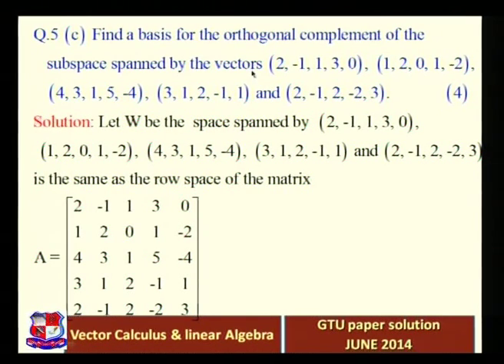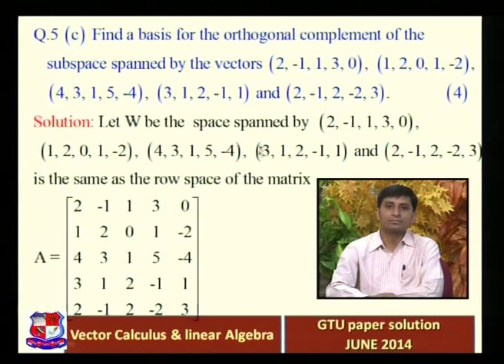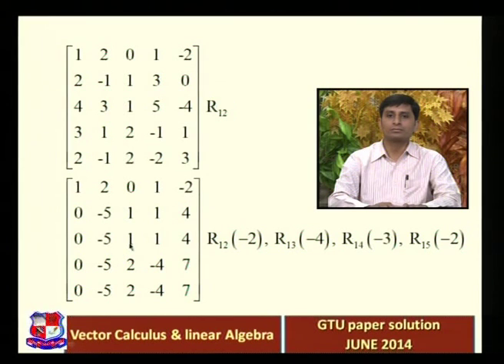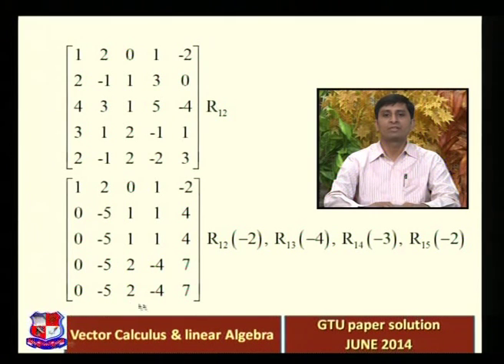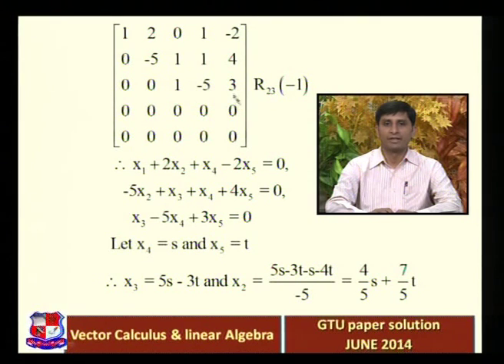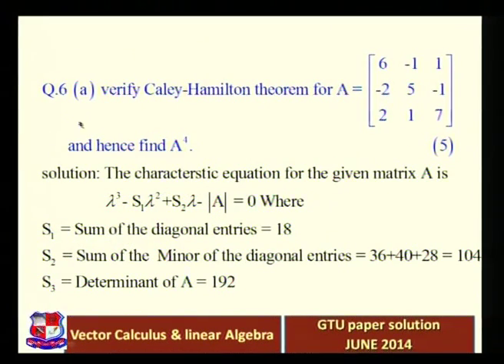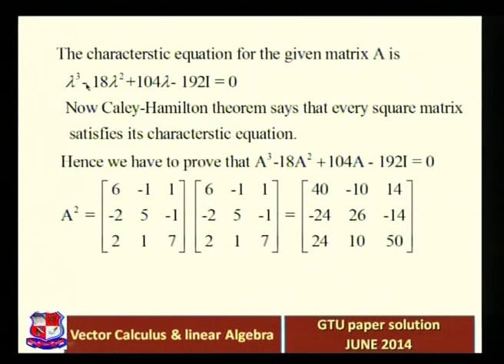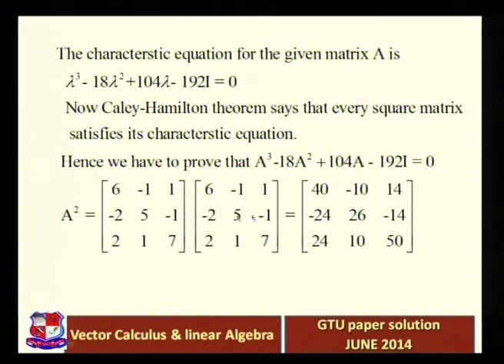Ankit Acharya Vector Calculus and Linear Algebra GTU Question Paper with Solution 3